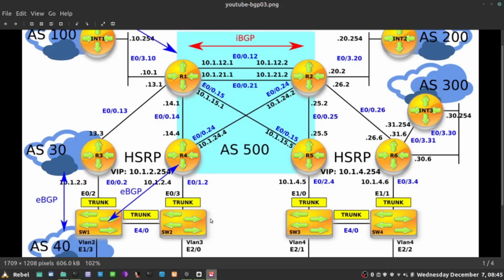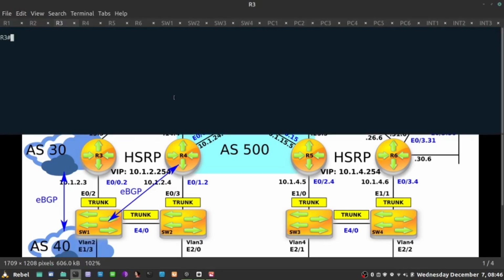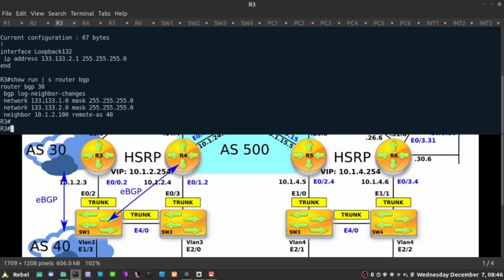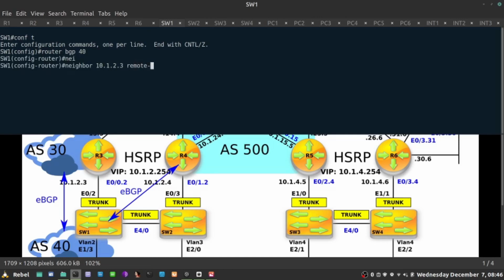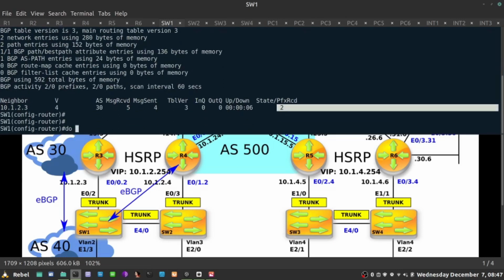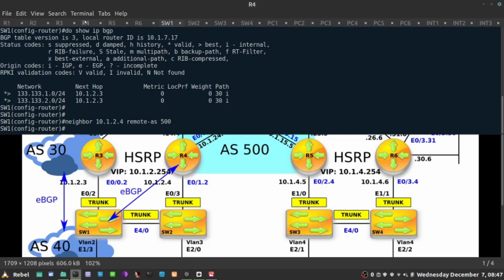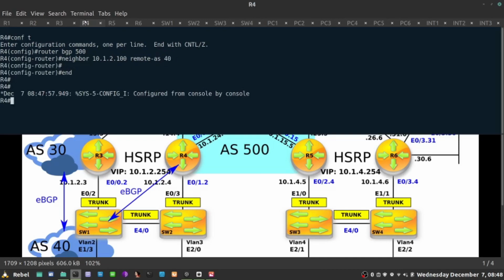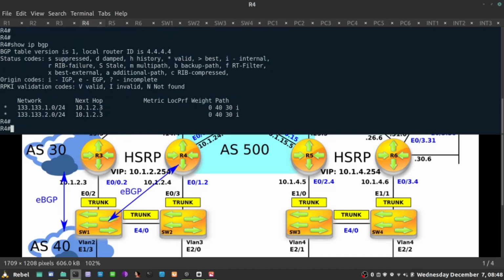77 - BGP Deep Dive: eBGP Next Hop Attribute - Broadcast Network